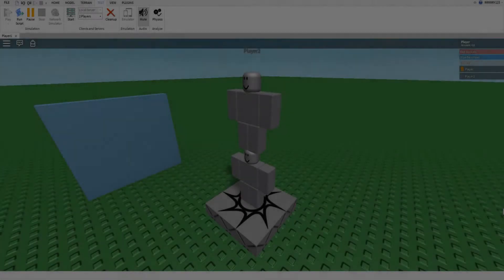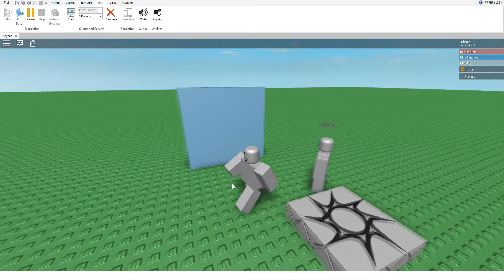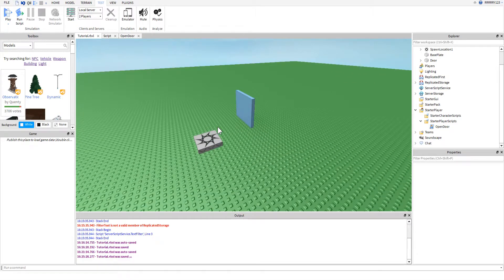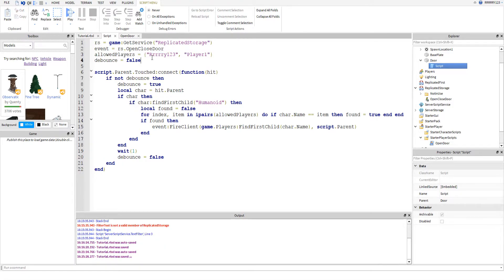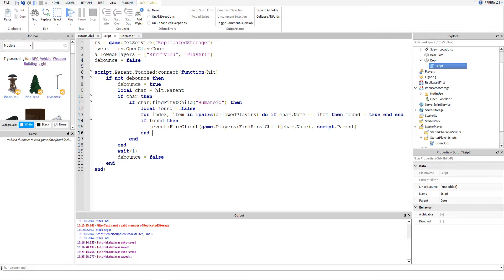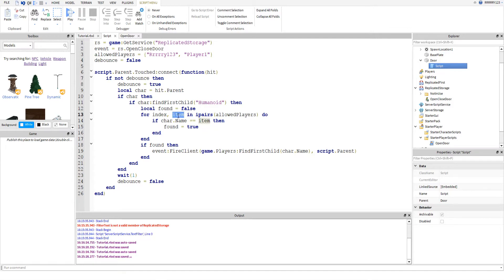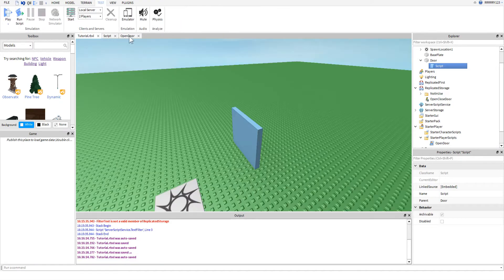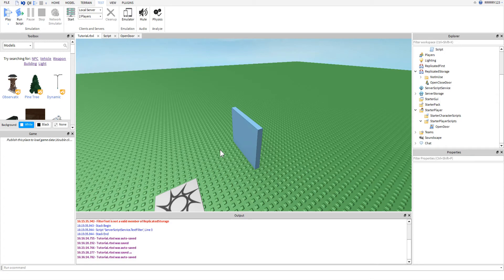Roblox Scripting Tutorial: Whitelisted (Owner Only) Door using FilteringEnabled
I know the title can be a bit confusing, so let me explain. In this tutorial, we use the way that manipulating parts in Workspace from a client makes them appear differently to everyone to make a door that only whitelisted players can pass through, even if other players follow directly behind them.

Server Door Script:
rs = game:GetService("ReplicatedStorage")
event = rs.OpenCloseDoor
allowedPlayers = {"Rrrrry123", "Player1"} - Replace this array with a string value if you prefer.
debounce = false

script.Parent.Touched:connect(function(hit)
 if not debounce then
  debounce = true
  local char = hit.Parent
  if char then
   if char:findFirstChild("Humanoid") then
    local found = false
    for index, item in ipairs(allowedPlayers) do
     if char.Name == item then
      found = true
     end
    end
    if found then
     event:FireClient(game.Players:FindFirstChild(char.Name), script.Parent)
    end
   end
  end
  wait(1)
  debounce = false
 end
end)

Client Script:
rs = game:GetService("ReplicatedStorage")
event = rs.OpenCloseDoor

event.OnClientEvent:connect(function(door)
 door.CanCollide = false
 --Delete the following --s if you want the door to close after the whitelisted player passes through.
 --It doesn't really matter, as no one else will be able to get through anyway.
 --wait(3)
 --door.CanCollide = true
end)